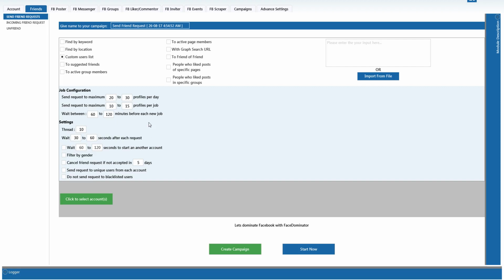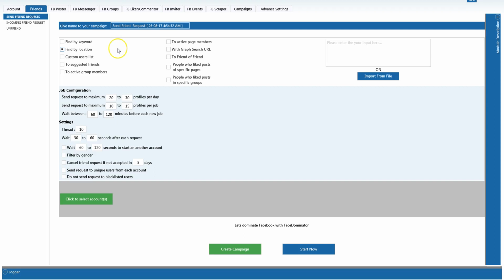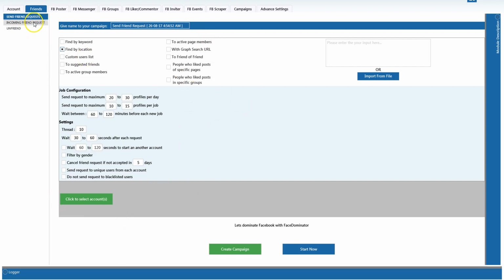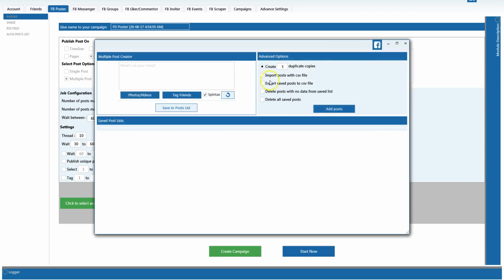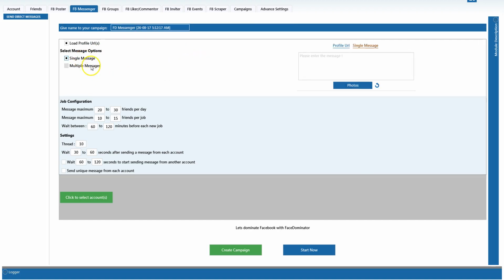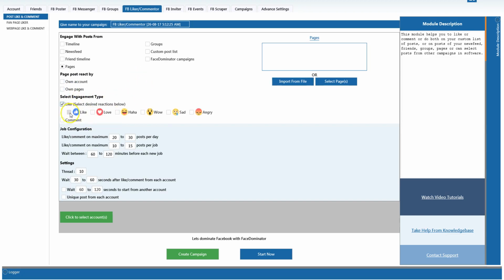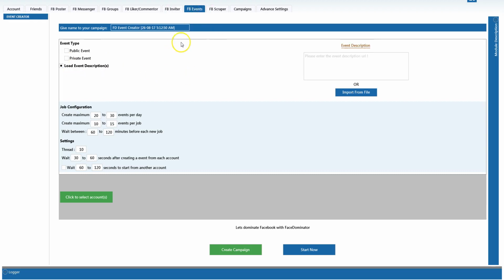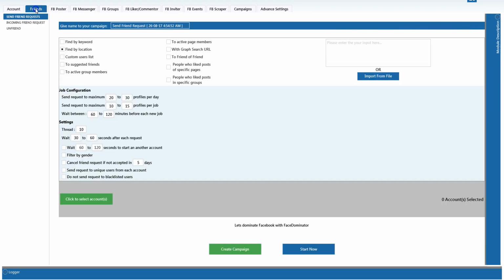FaceDominator OverView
In this video to watch an overview full of Facedominator.